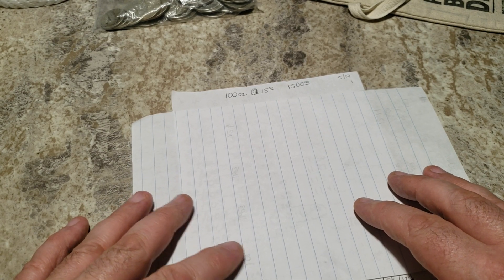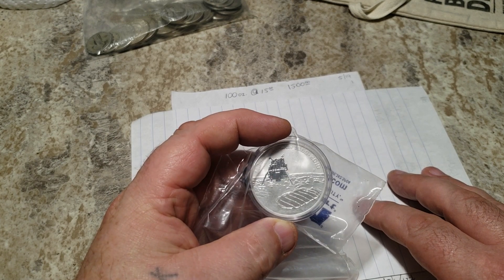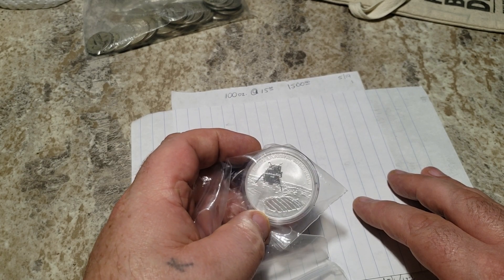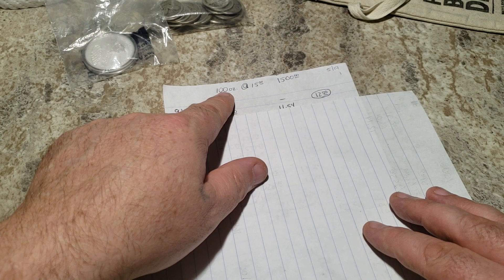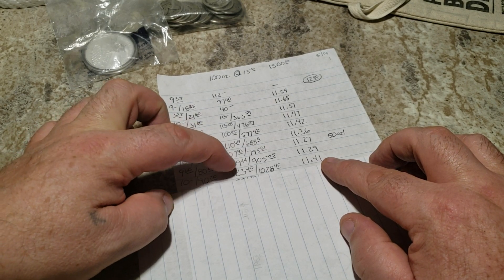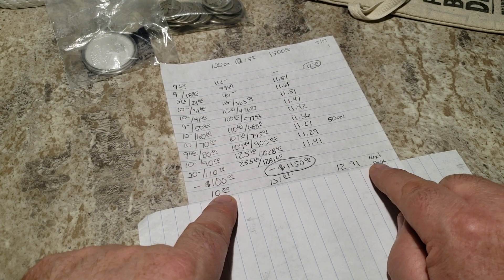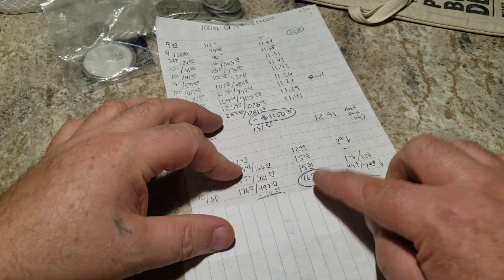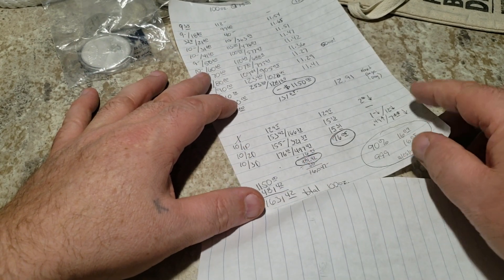First 100oz Silver summary Part 1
Just a run down on where I'm at, how I got here and where I'm heading...maybe.

Please forgive me for stating
"American coin mart" in the video.
"MODERN COIN MART" was what my tired brain with thinking.

Hope with the tripod the videos start getting easier to watch.
Now I just have to get use to talking to myself...and saying what I'm thinking.